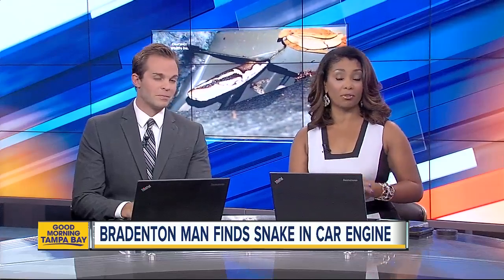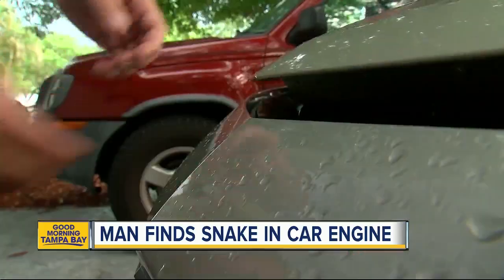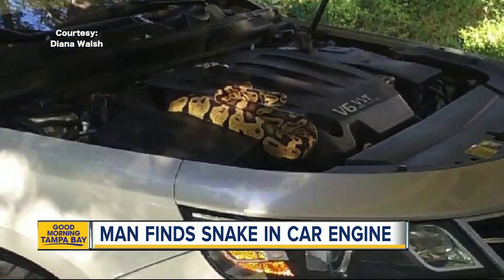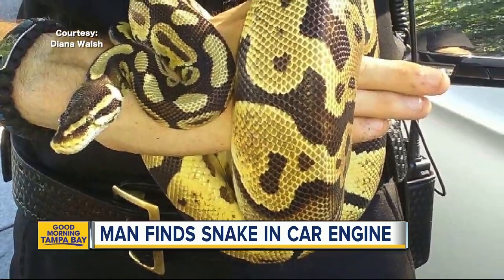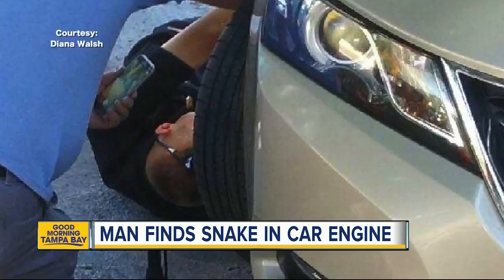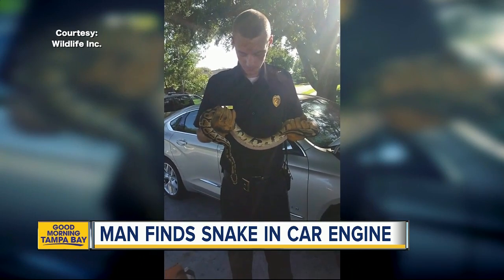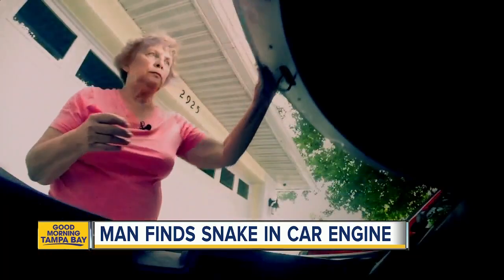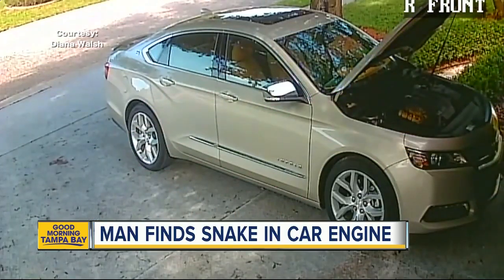Grandfather finds slithering surprise under hood of car in Bradenton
A Bradenton man got the scare of his life after finding a 3-foot python coiled around the engine of his Chevy Impala.